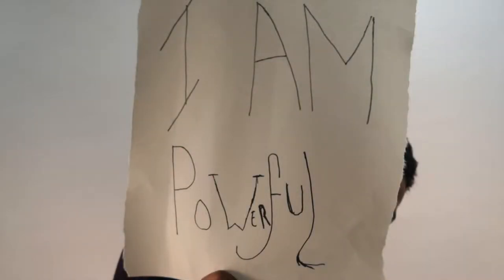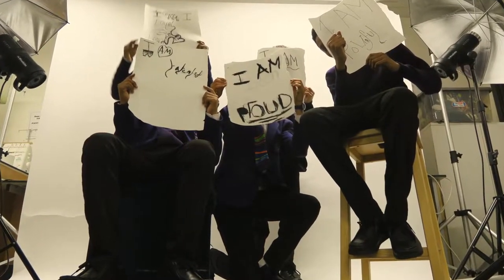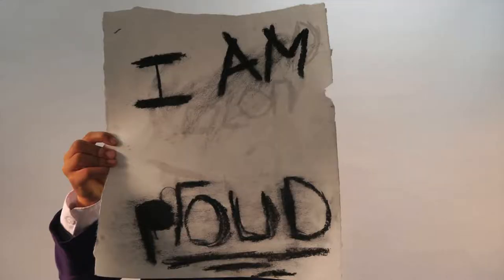The Norwood School Yr 9 boys November 2018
After showing Vincent Dance Theatre's VIRGIN TERRITORY & SHUT DOWN on film in Norwood School's Art Week in July 2018, VDT ran workshops examining issues around identity, SRE, digital culture and mental health.

The Norwood School later invited VDT to return and give a small group of Year 9 boys the opportunity to work with VDT and Potent Whisper to develop their spoken word response to the pressures of digital culture on young women.